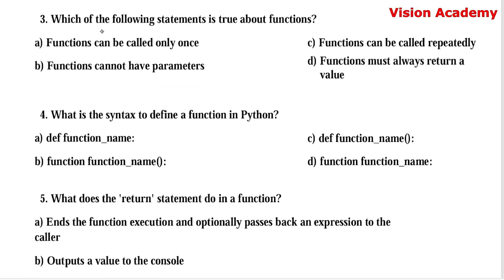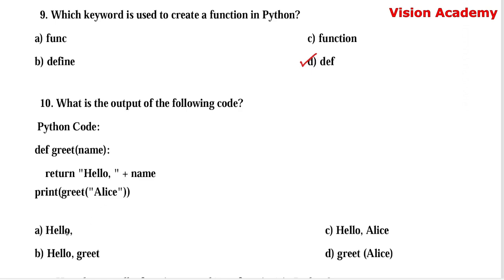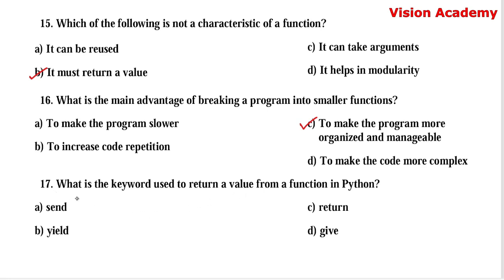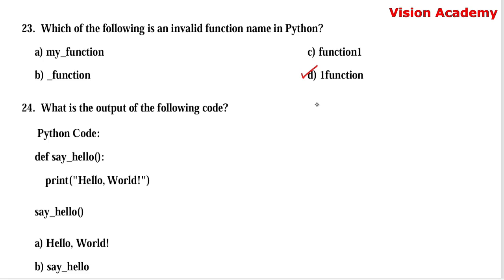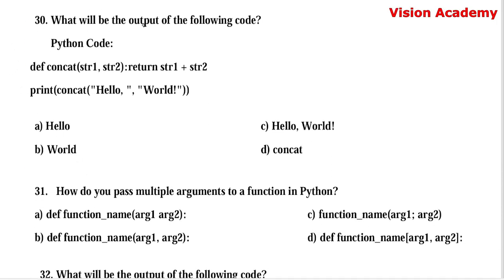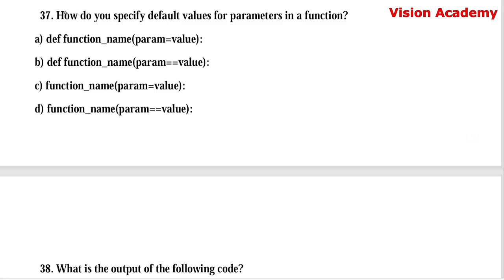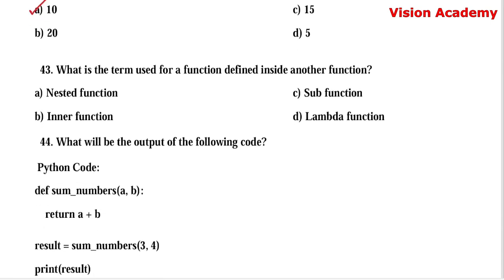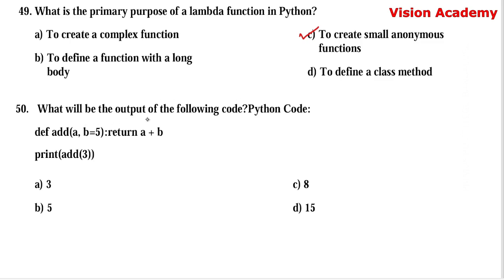Class 11 Computer Science Chapter 7 Functions MCQ Questions And Answers | Vision Academy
Class 11 Computer Science Chapter 7 Functions MCQ Questions And Answers | Vision Academy @VisionAcademy9
best laptop for students
HP 15s Ryzen
Acer Aspire AMD Ryzer
HP 15s
Lenovo AMD Ryzen
Apple MacBook
Topics Covered:
class 11 computer science chapter 7 function mcq
functions class 11 mcq
chapter 7 functions mcq
chapter 7 functions mcq questions
class 11 computer science chapter 7 mcq questions
functions mcq class 11
mcq on functions class 11
mcq on functions in python
mcq on functions,Mcq on functions class 11 pdf
Mcq on functions class 11 with answers pdf
Mcq on functions class 11 pdf download
Mcq on functions class 11 with answers
Functions multiple Choice questions PDF
Mcq on functions class 11 cbse
functions in python mcq
functions in python mcq questions
functions in python mcqs
built in functions in python mcq